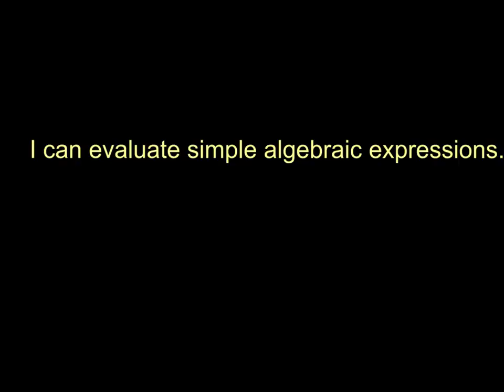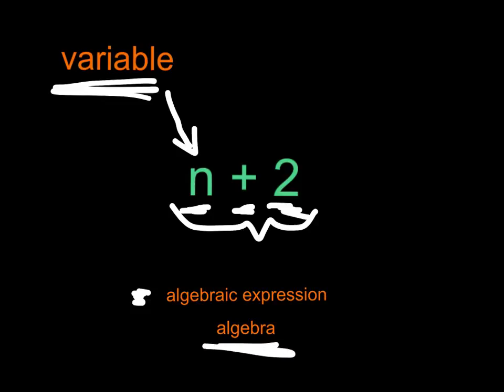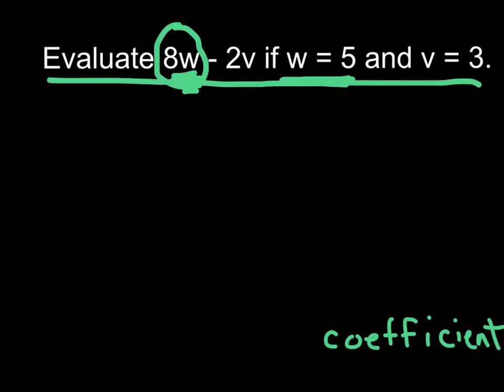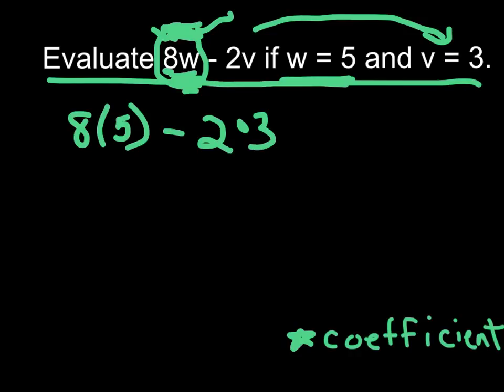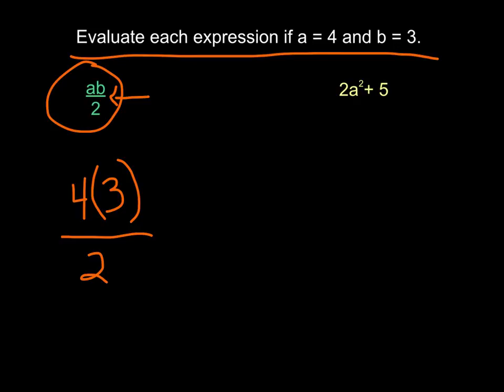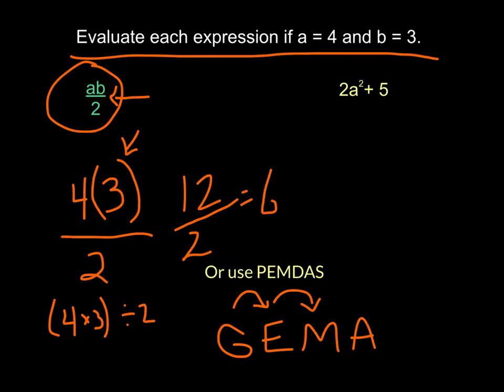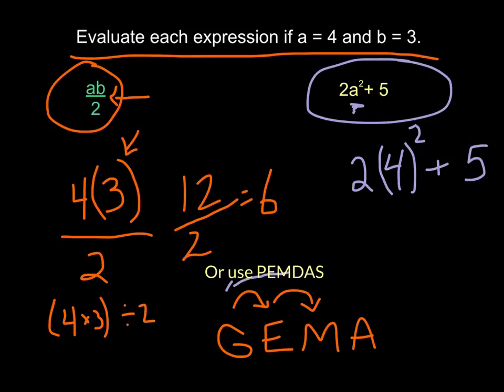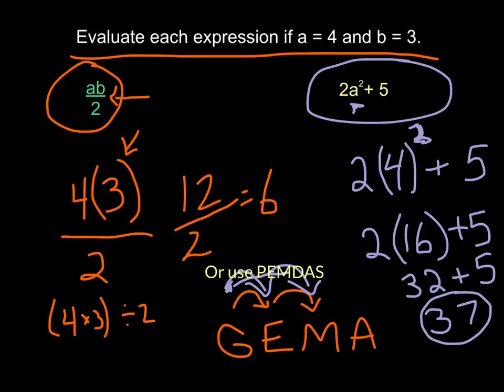M6 Explorer Lesson 1-6(revised)